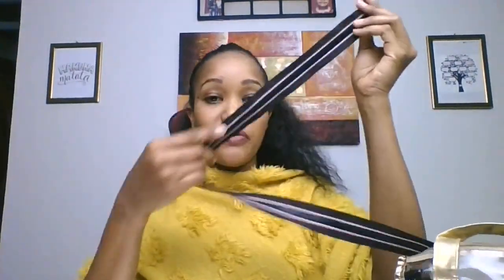Target Marketing for Tailoring Business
Learn more about subject: (SOURCE OF INFO LINK/BLOG)

(Title) (Link)
(Title) (Link)

/// We are everywhere on the internet! Come say hi!

// BUSINESS/GENERAL CONTACT

If you'd like to send products / Items to Kuza Taji use the address outlined below.

SEND STUFF TO:
Kuza Taji
Nairobi-KENYA

// Kuza  Taji : Creating Awareness.